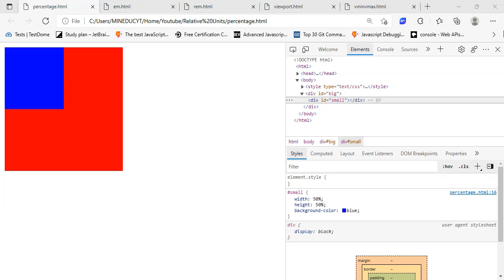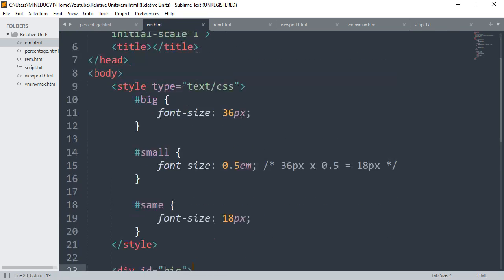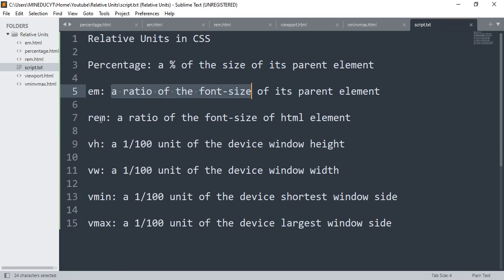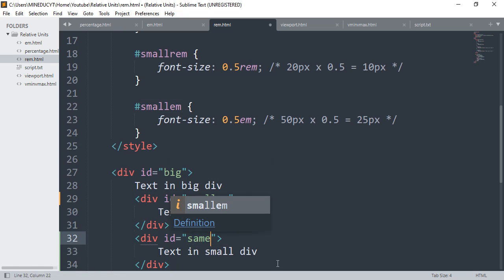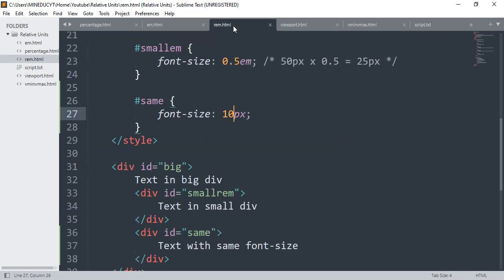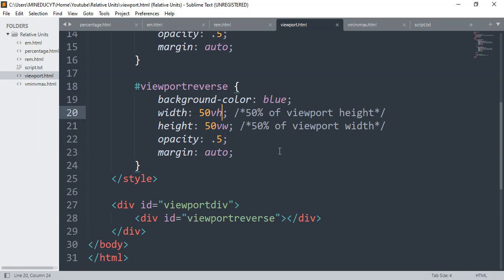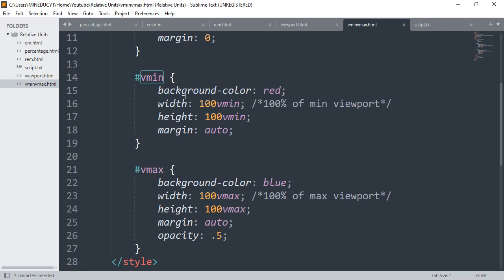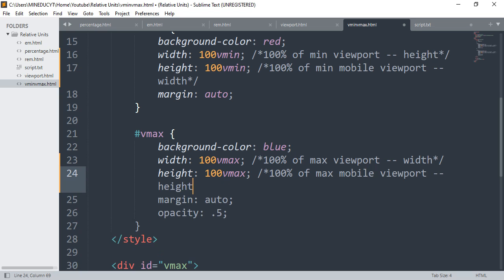Relative units in CSS - Percentage, em, rem, vh, vw, vmin and vmax